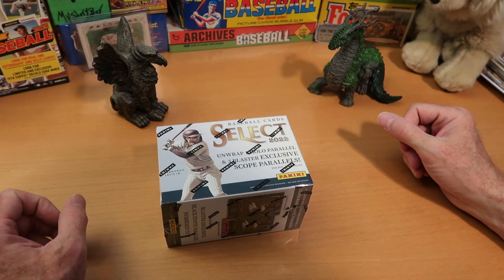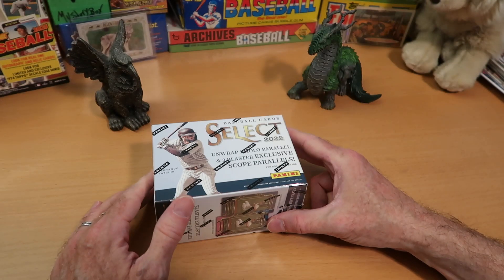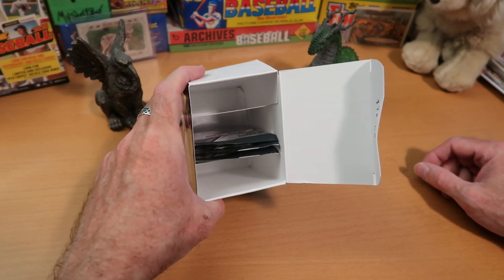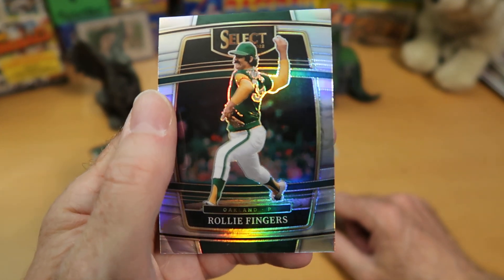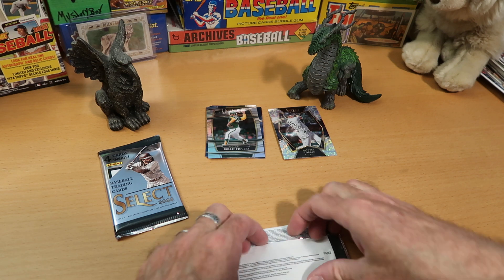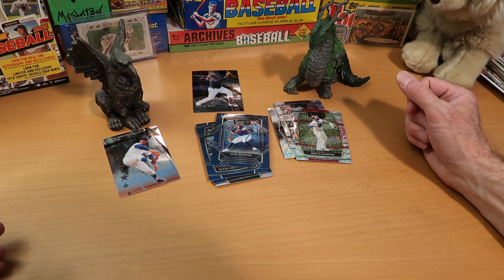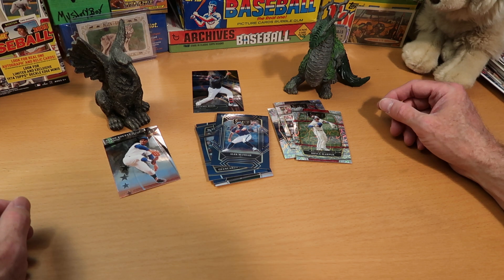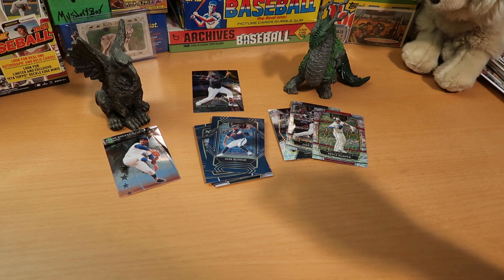2022 Select Baseball Blaster Battle vs. @averagejoe1974 !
Hello awesome people, thanks for tuning into the channel! Pack Battle time is upon us with a 2022 Select Baseball Blaster Box, as Joltin' Average Joe and I face off again!

Be sure to check out his video too and let us know which of us is the winner!

My great thanks to Joe once again for participating in this ongoing epic smackdown! Average Joe and I have been having fun with these and decided to scrap it up once again with a Select showdown!

If you haven't been over to Average Joe's channel, please get on over there and check it out! He is super-positive, a great lover of the hobby, and does a really wide variety of breaks, often including things I've never seen on the shelves : )

Over the next couple of weeks, I've got more great content planned, including  baseball, football, hockey, Dorking with Dice, and more!